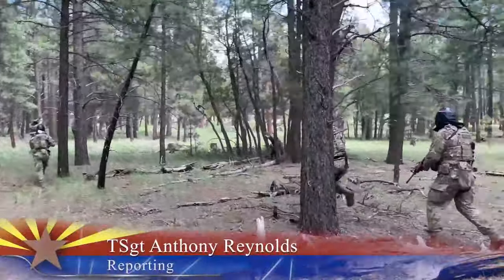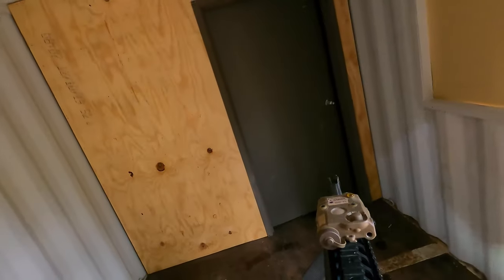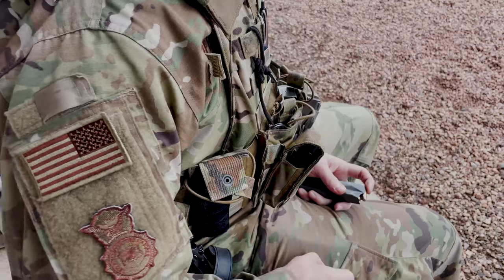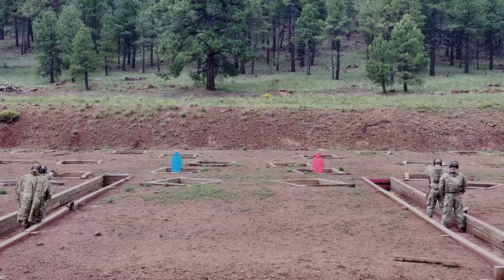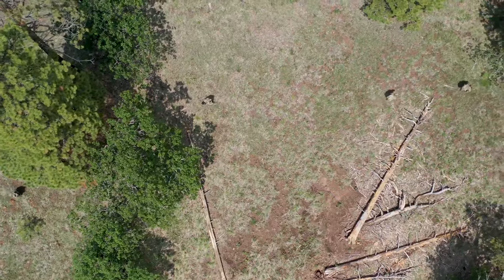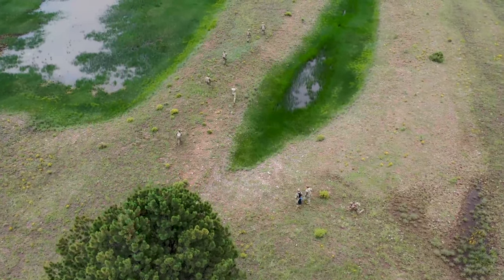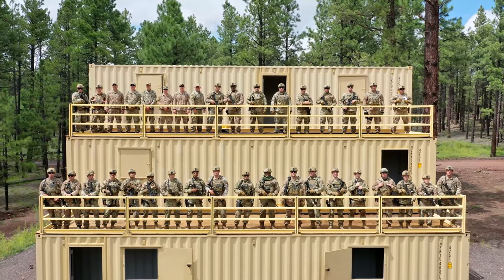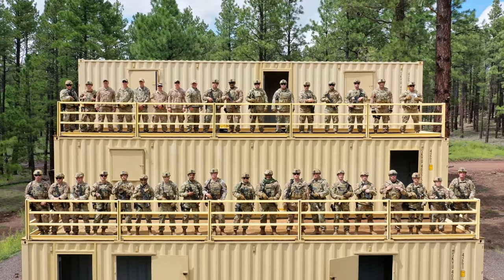161st ARW Defenders conduct Annual Training at Camp Navajo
161st ARW Defenders conduct Annual Training at Camp Navajo
BELLEMONT, AZ, UNITED STATES
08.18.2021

161st ARW Defenders conduct Annual Training at Camp Navajo. Tasks included MOUT, Small Arms Training and Land Navigation.

Film Credits: Video by Tech. Sgt. Anthony Reynolds
161st Air Refueling Wing Public Affairs

SFS
Defenders
161
161st
161ARW
Copperheads